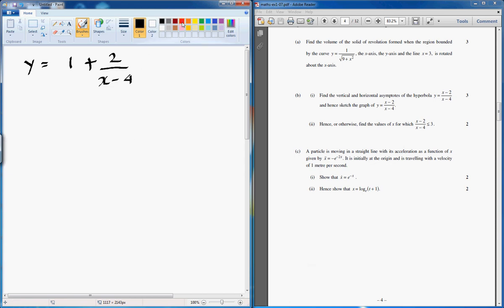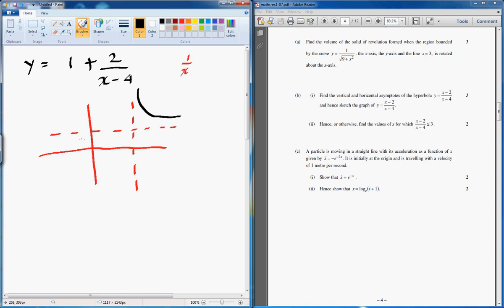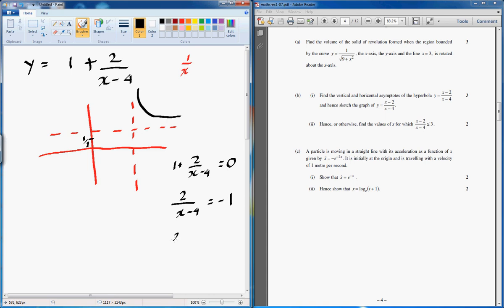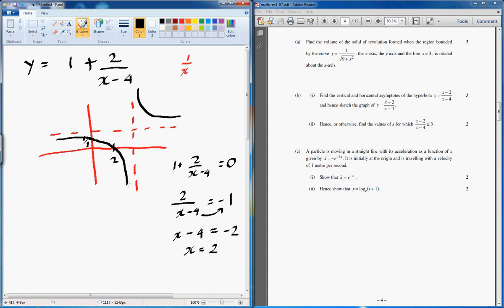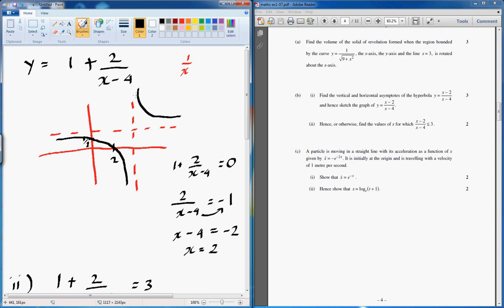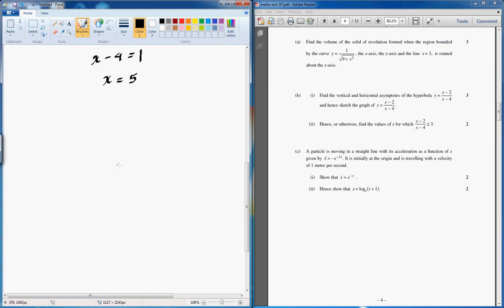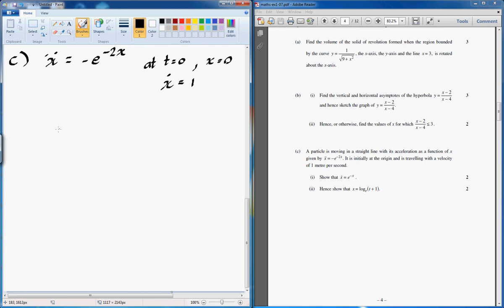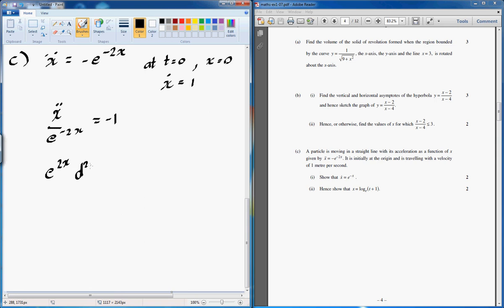Mathematics Extension 1 HSC 2007 Q3 part 2